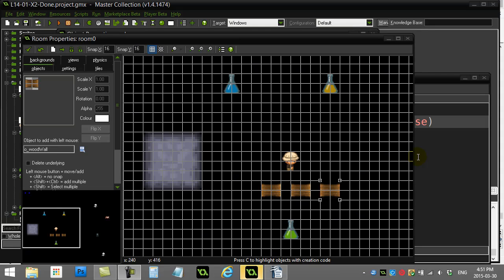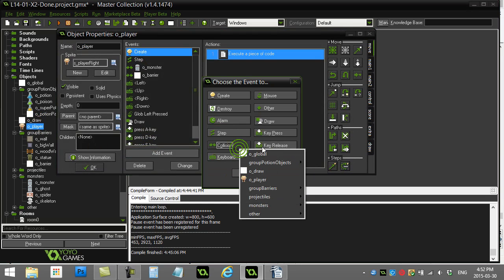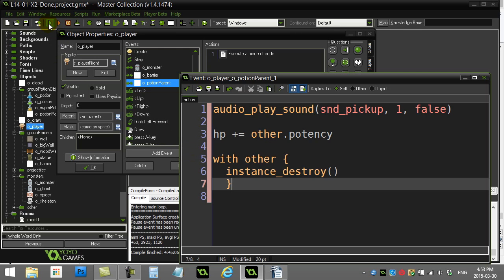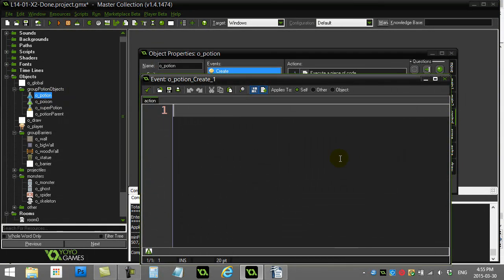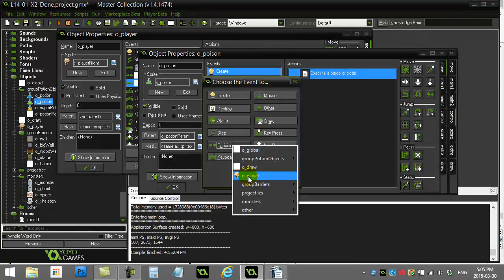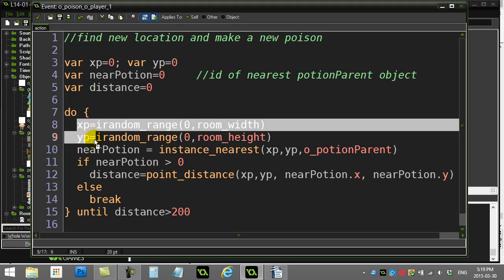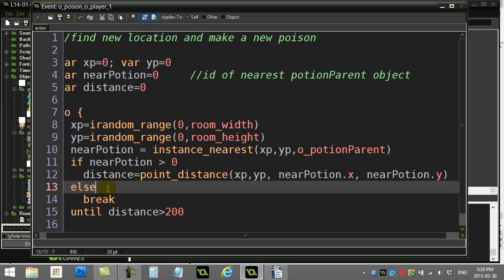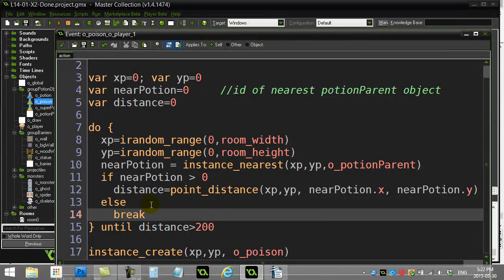GPC 14-01-X2-Solution (GameMaker Inheritance)